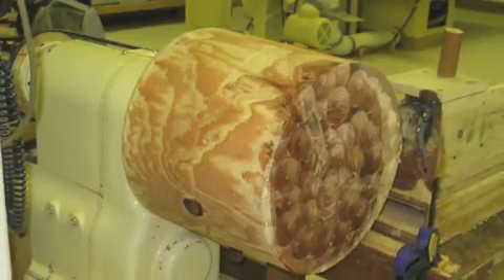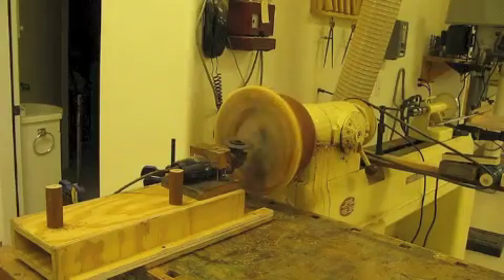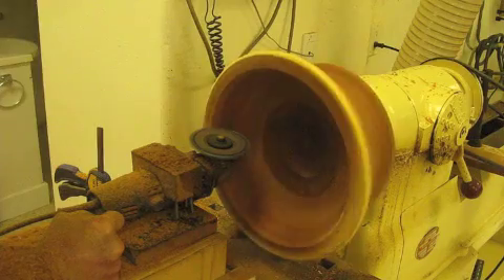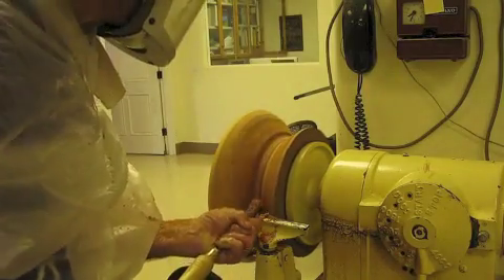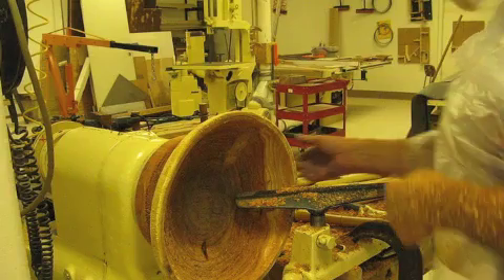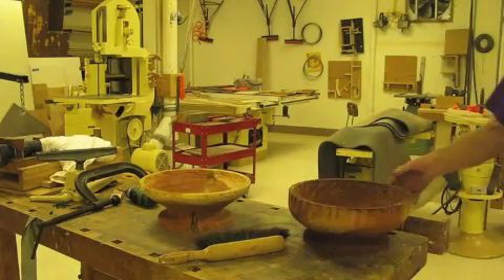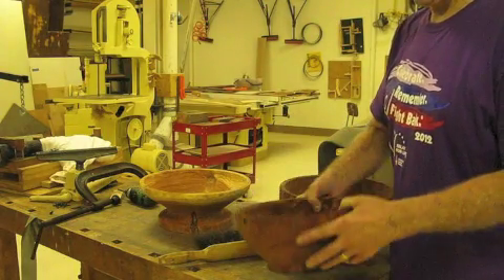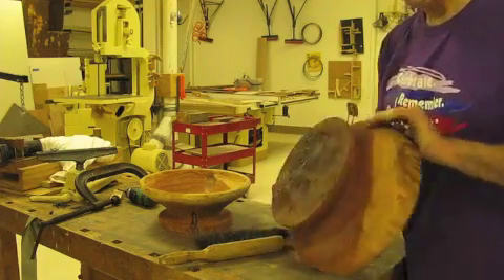"Rough Turning" Redwood bowls.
Rough turning a Redwood Bowl from a fresh cut tree using a small angle grinder with a chain saw blade. This was "scary" I need to refine the process, the cutter is very dangerous! My first effort utilizing "green" uncured wood. The wood was soaked three months and still cracked when dry. Looks like more research is required!